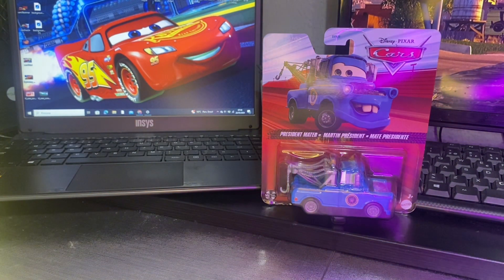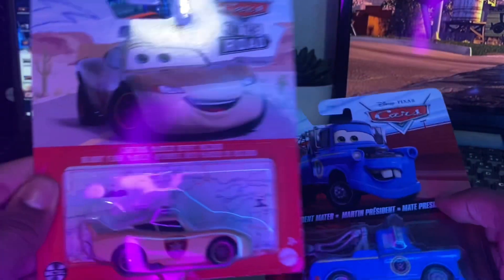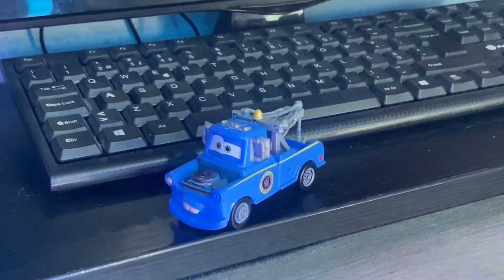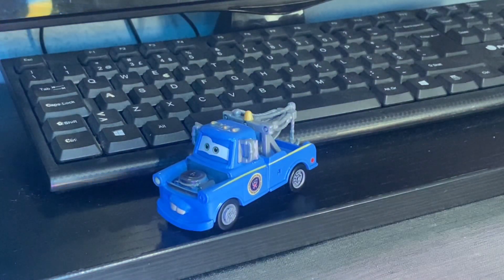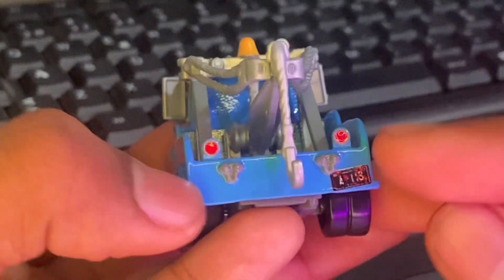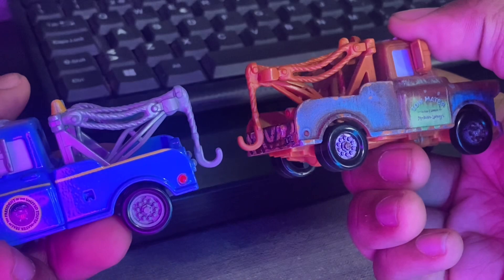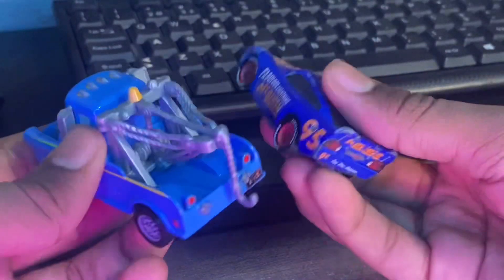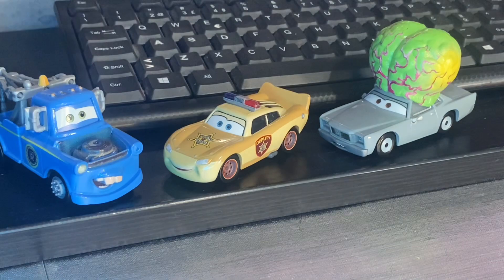Unboxing of Collectables: President Mater | Cars on the Road